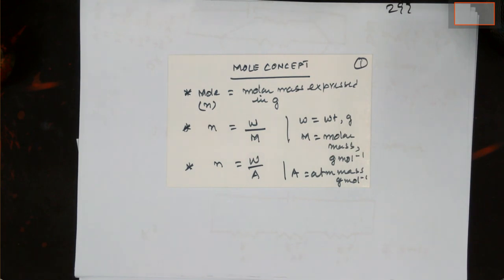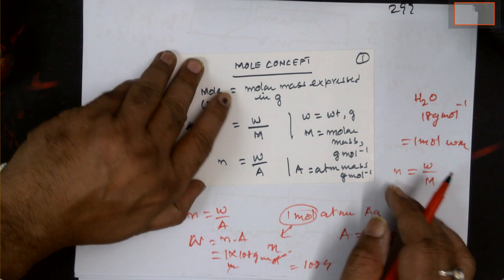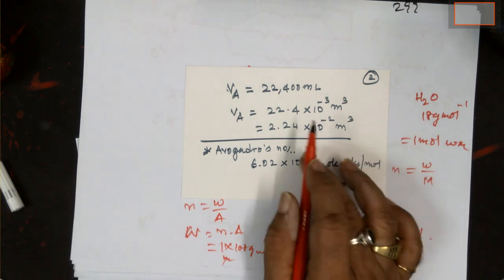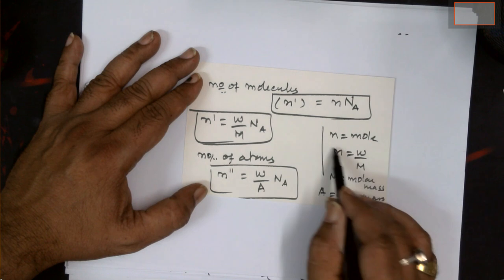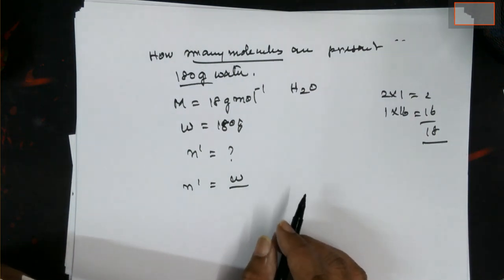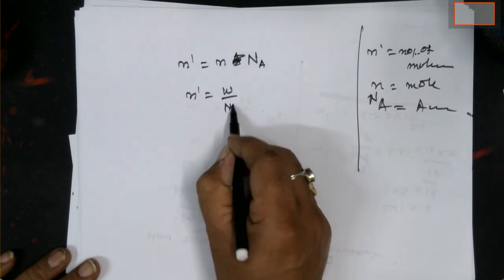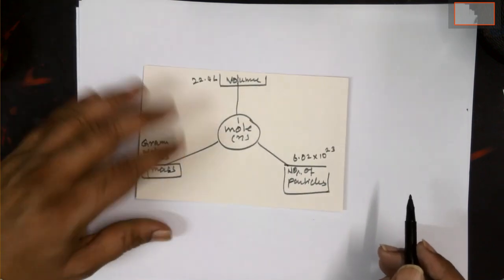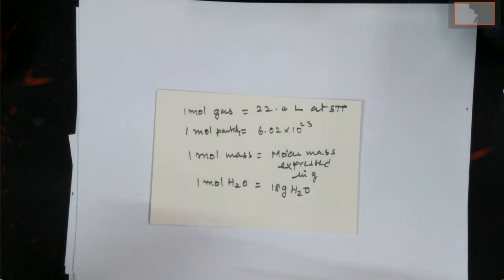Mole concept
Please attend the online quiz after watching video
🎉 Welcome, dear friends, to Saitechinfo – Your gateway to a world of knowledge and inspiration! 🚀
🌐 Let us navigate the fascinating realms of knowledge across the 4S pillars: Science, Society, Spirituality, and Sustainability! 🚀
Science
At Saitechinfo, we are more than just a YouTube channel; we are your go-to destination for a diverse range of content that caters to the curious minds of coaching school and college students. 🎓 Our commitment extends beyond academics, as we provide invaluable career guidance and counseling to help you navigate the path to success.
But that's not all! 💡 We specialize in corporate training, delving into the fascinating realms of coating technology and advanced smart materials, including the revolutionary world of nanomaterials. 🌐 Our mission is to equip you with the skills and insights needed to thrive in today's fast-paced world.
Saitechinfo is not just about education; it's about empowerment. 🚀 We create engaging concept videos that span the spectrum of Science, Technology, Engineering, Mathematics, Medicine, and Management – a holistic approach to nurturing well-rounded individuals.
Society
But our journey doesn't stop there! 🌍 Saitechinfo is committed to shedding light on societal matters that shape our world. We engage in meaningful conversations about the interconnectedness of individuals and communities, fostering a deeper understanding of the world we live in.
Spirituality
In the pursuit of knowledge, we recognize the importance of delving into the spiritual dimensions of life. 🌌 Saitechinfo invites you to explore the enriching world of spirituality, encouraging introspection and a harmonious connection with the inner self.
Sustainablity
And as stewards of our planet, we champion Sustainability, recognizing the urgent need to preserve and protect our environment. 🌿 Join us as we discuss eco-friendly practices, cutting-edge technologies, and sustainable solutions to create a better future for generations to come.
Saitechinfo isn't just a channel; it's a holistic experience that blends the wonders of Science, the dynamics of Society, the tranquility of Spirituality, and the imperative of Sustainability.
Engage with us, share your thoughts, and become a part of our vibrant community as we navigate the 4S dimensions together. Saitechinfo – where science meets society, spirituality, and sustainability, fostering a holistic understanding of our world. 🚀🌟
Your support means the world to us! Your encouragement fuels our passion for content creation.
Join us on this exciting journey of exploration and learning. Saitechinfo – where curiosity meets knowledge, and inspiration takes flight! 🚀🌟